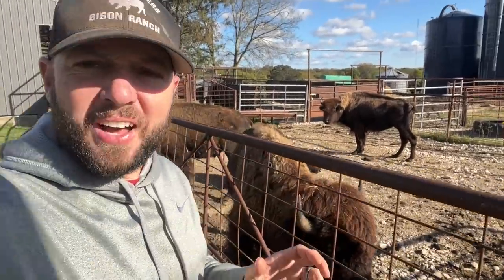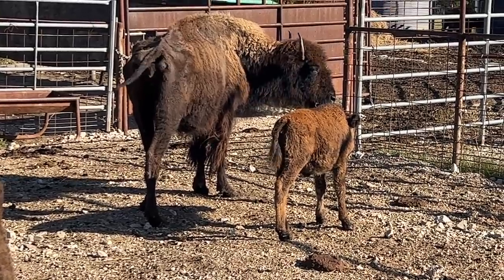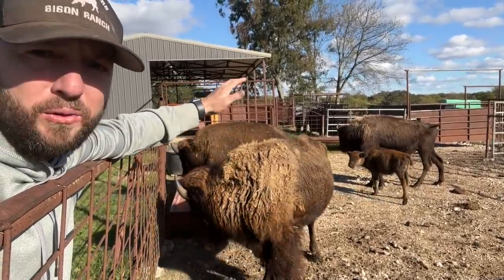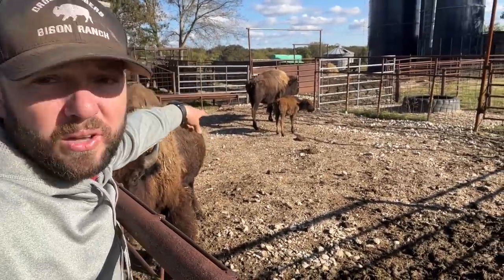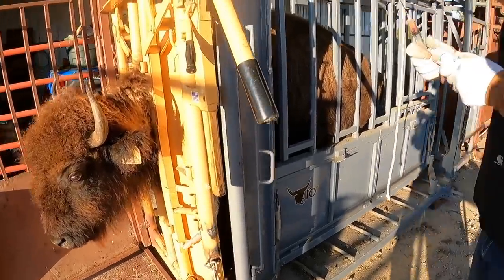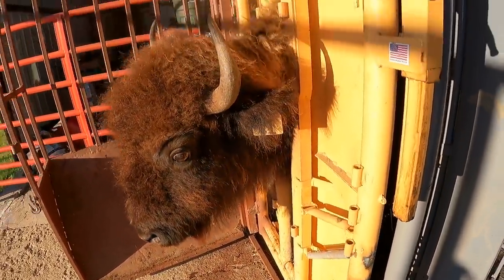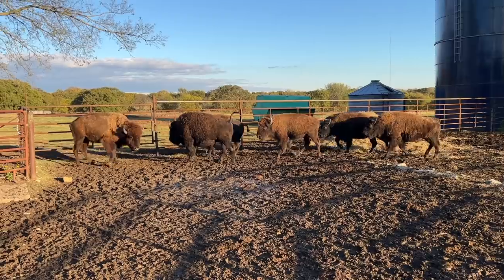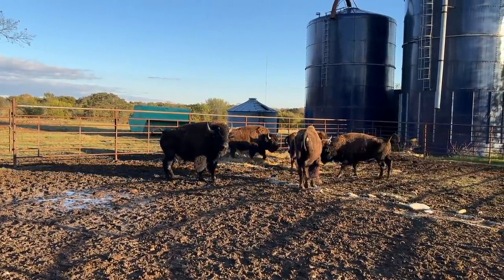Working These TX 4!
GoPro 8

GoPro 9

dji Mavic Air:

Soundstripe Copyright codes:
XTPUB7XXDX3GURB3